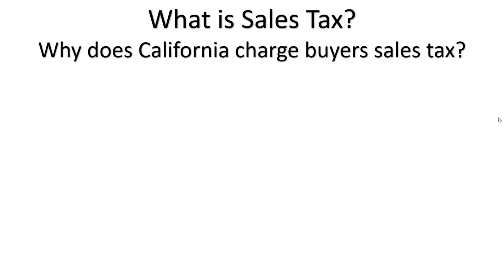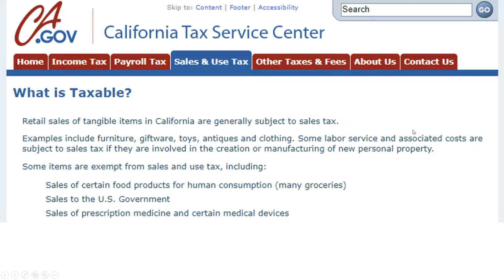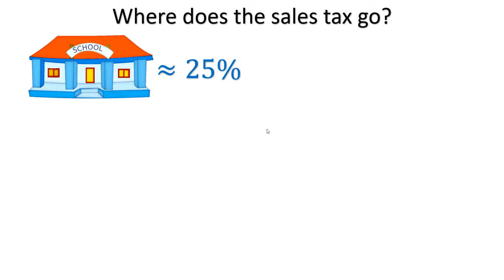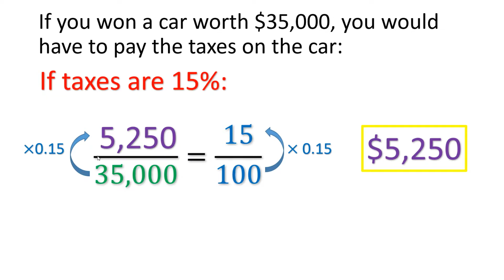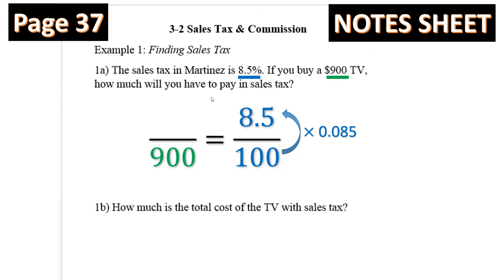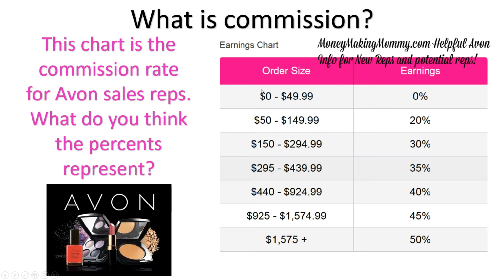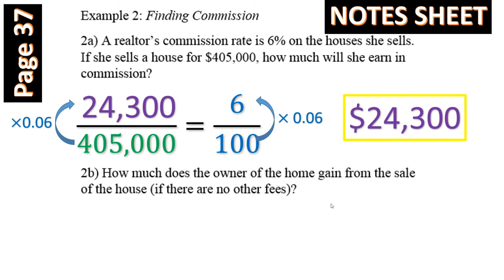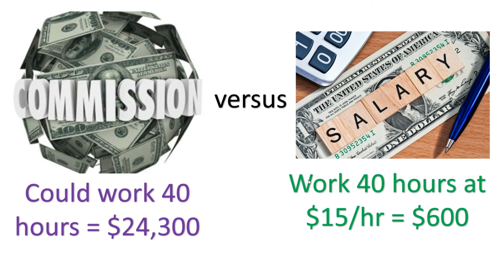Intro to Sales Tax and Commission (3.2) Lesson